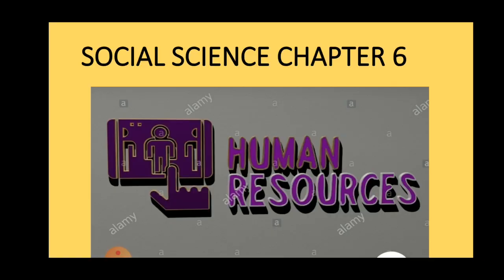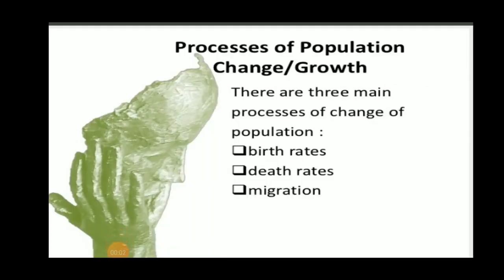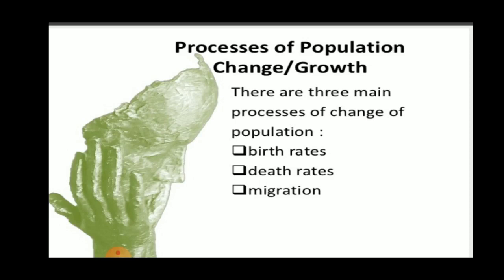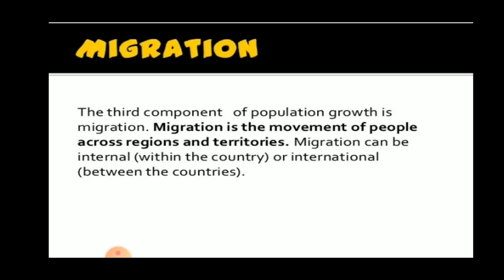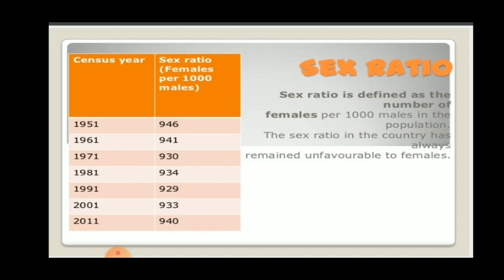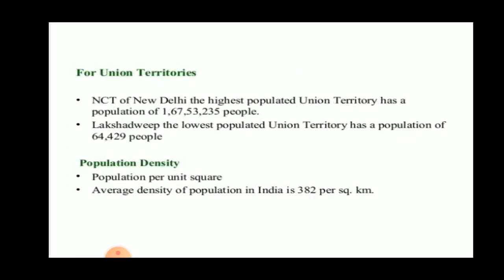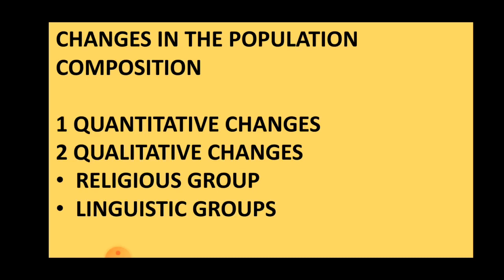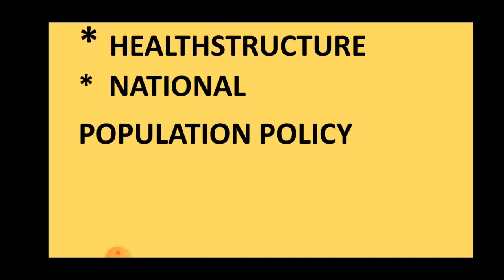STD-8 SOCIAL SCIENCE CHAPTER 6 HUMAN RESOURCES 4 2 21